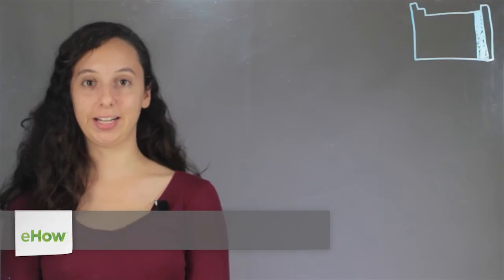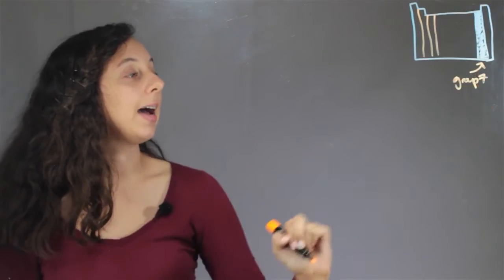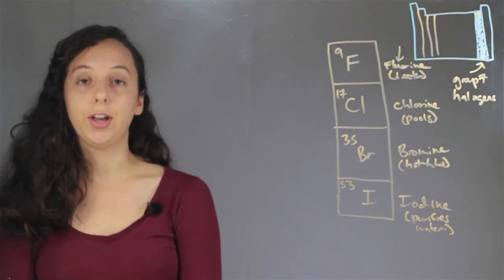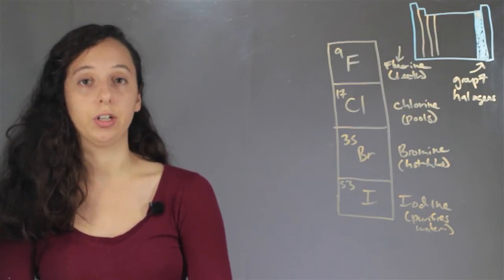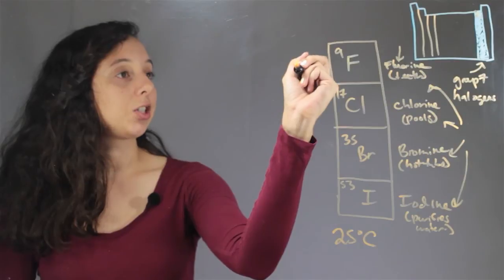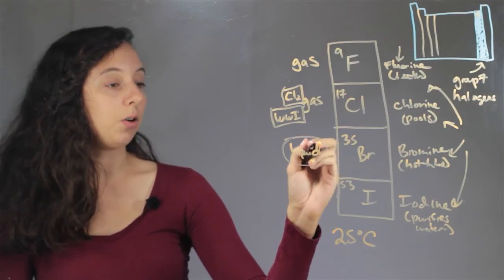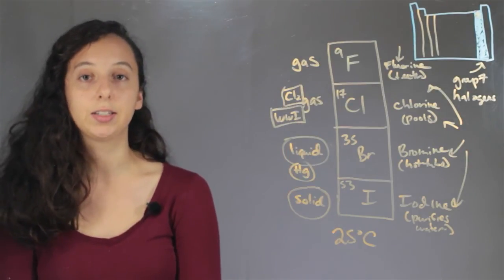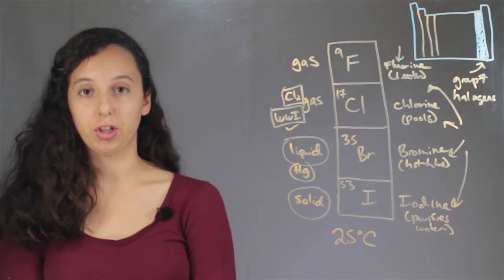Are Halogens Aqueous or Solid? : Studying Chemistry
One of the most common halogens is Fluorine, which is atomic number nine. Find out if halogens are aqueous or solid with help from an experienced science professional in this free video clip.

Series Description: Chemistry is very important to our daily lives for a wide variety of different reasons. Get tips on chemistry with help from an experienced science professional in this free video series.